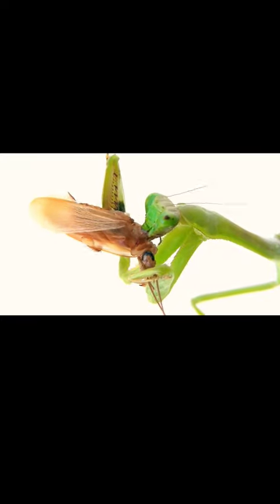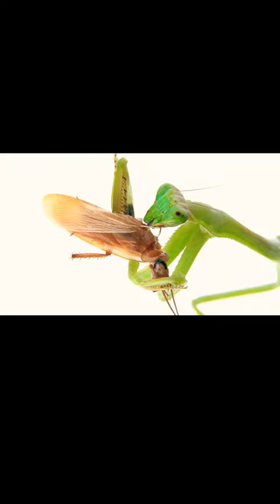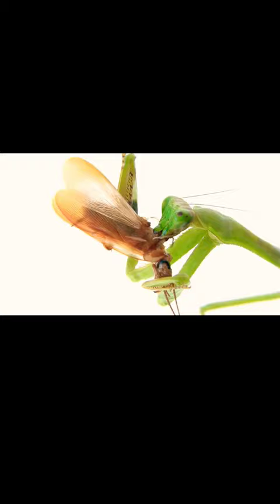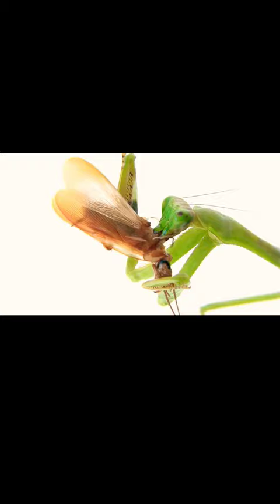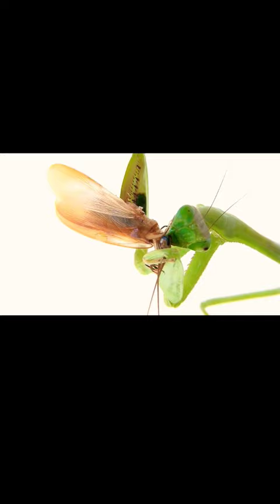Praying Mantis vs. Roach: A Battle for Survival